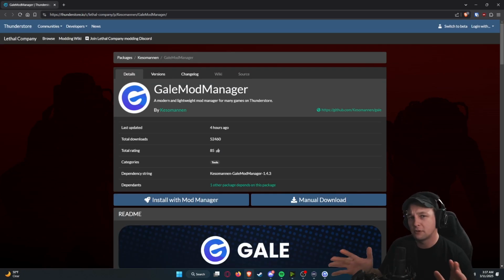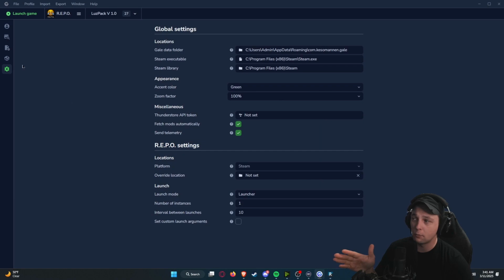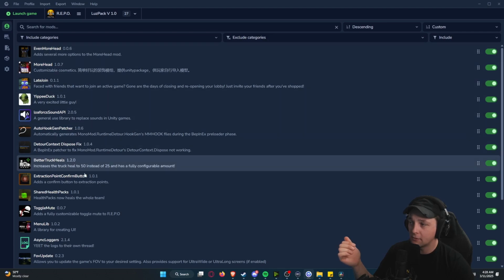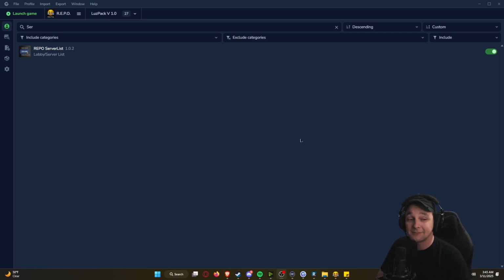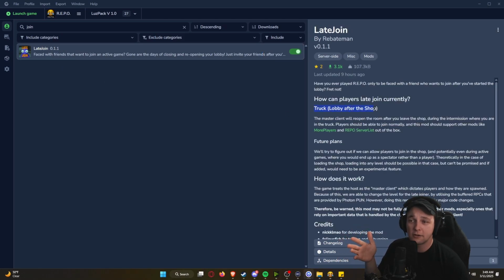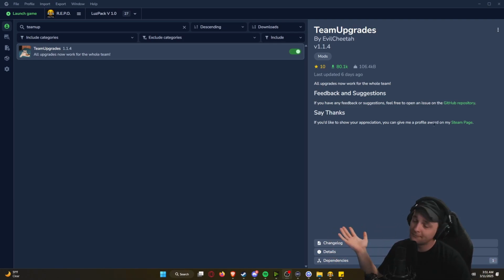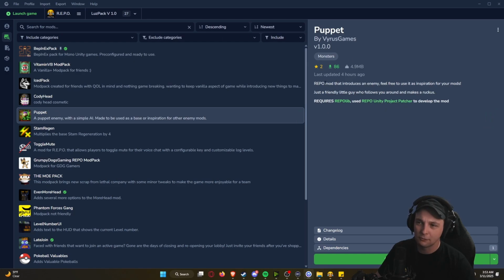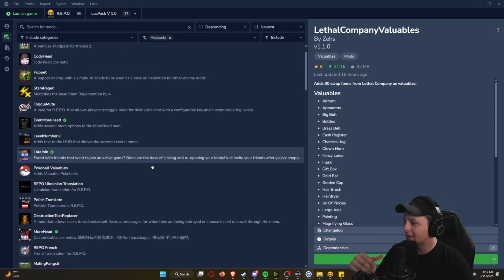Modding R.E.P.O . is SUPER EASY!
Im here to show you how to install Mods on repo using an amazing Mod manager called gale!

Time stamps:
0:00 INTRO
0:39 How to get Gale mod manager
1:24 Overview of Gale
1:50 Troubleshooting games not lauching
2:55 Set your install location if the game wont launch
4:05 Key features of Gale mod manager
4:48 How to download mods in Gale
6:30 5 mods for you to try
6:39 REPO server List
8:26 Late Join/More Players
9:55 Team Upgrades
10:35 Toggle mute
11:25 Keep My Flashlight
12:11 tangent about other mods available
14:30 OUTRO